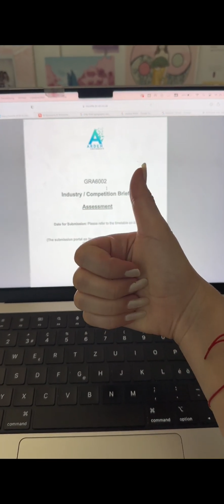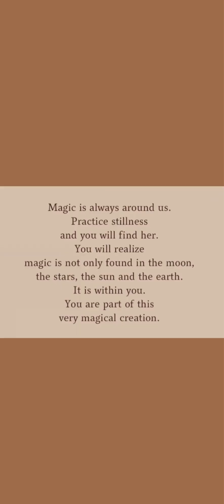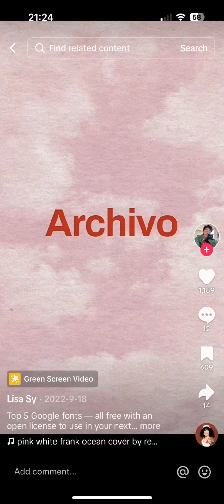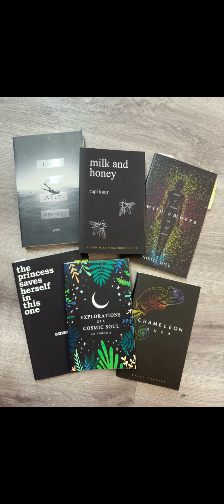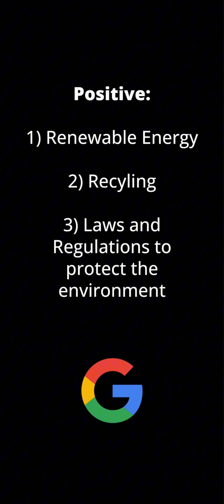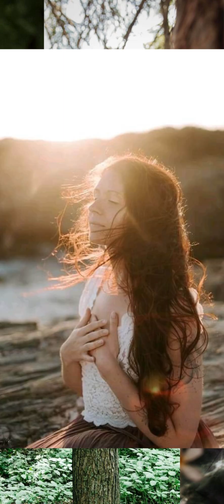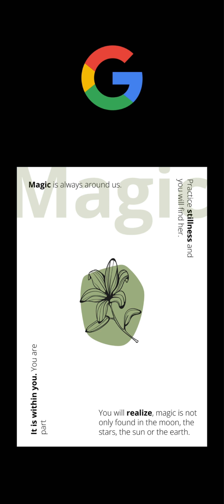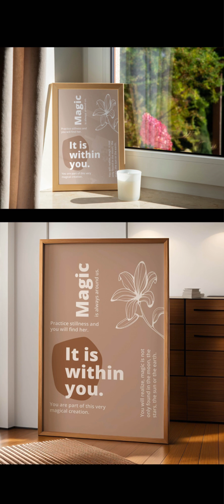Industry / Competition Briefs - Brief 2 - 5min Presentation - STU99062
Arden University
Assignment